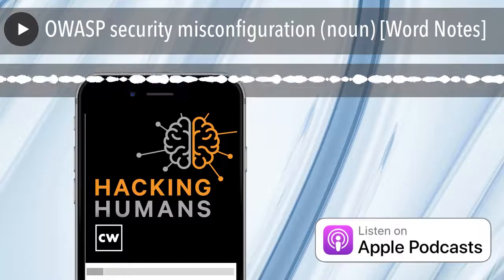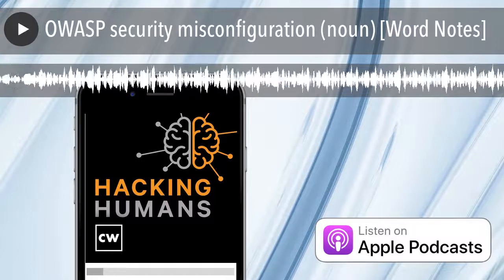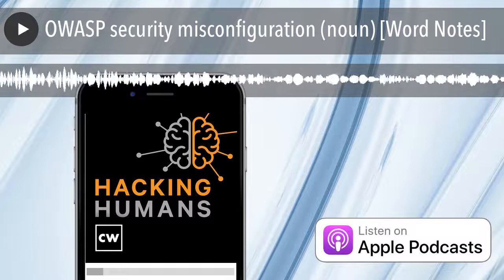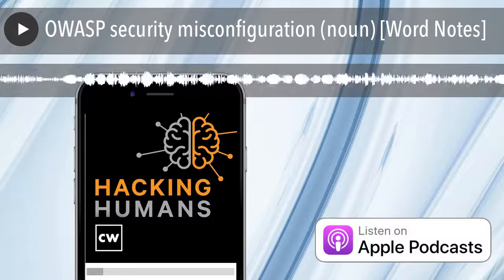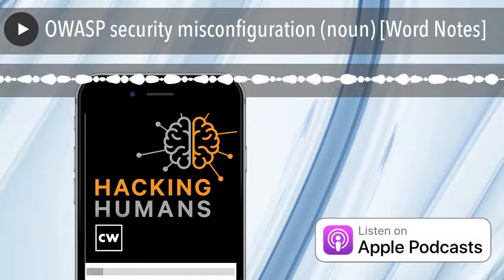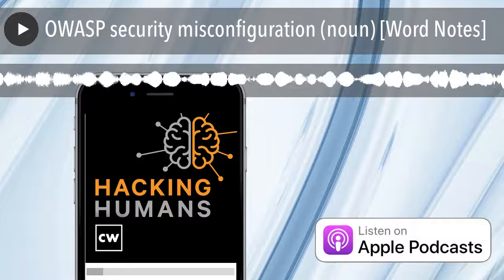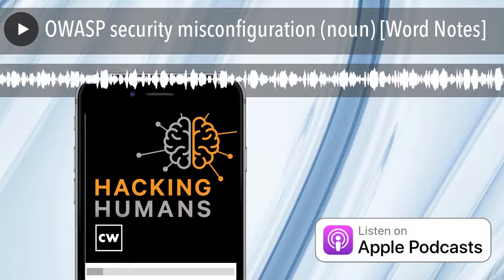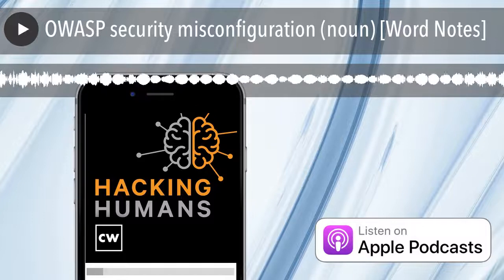OWASP security misconfiguration (noun) [Word Notes]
The state of a web application when it's vulnerable to attack due to an insecure configuration.